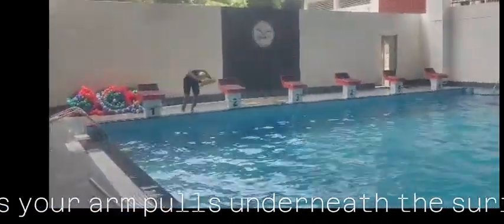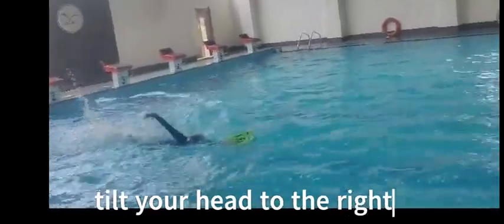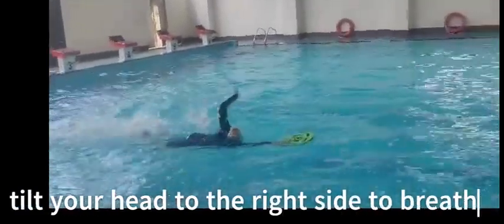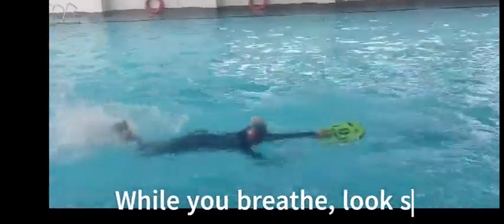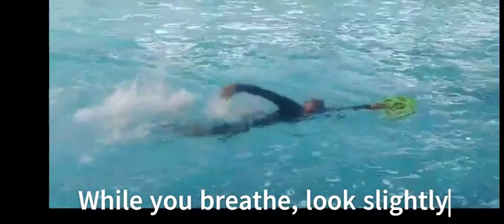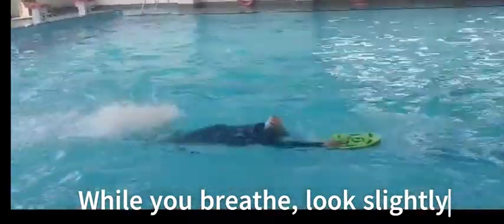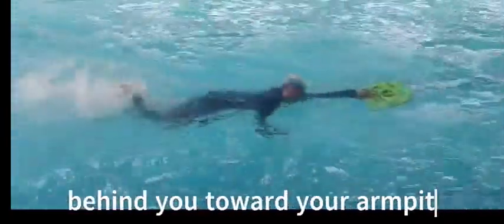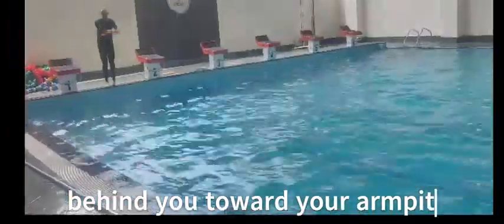how to take a breath while you are Swimming / left hand only for boiling and right hand for breath